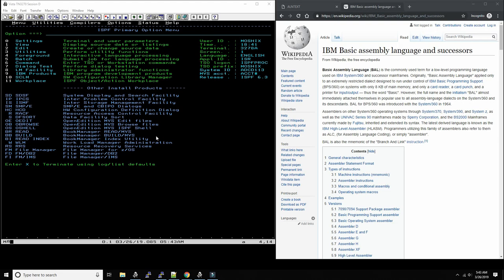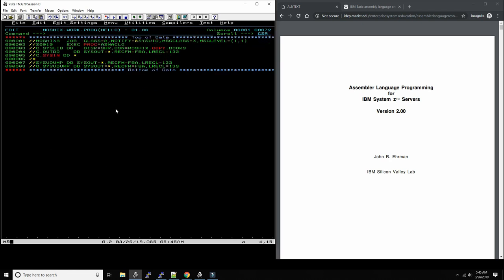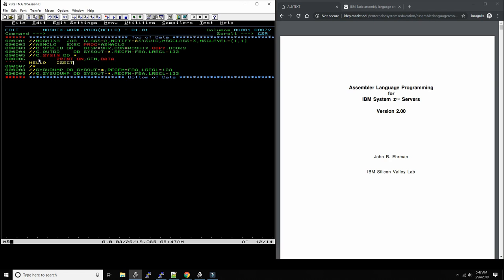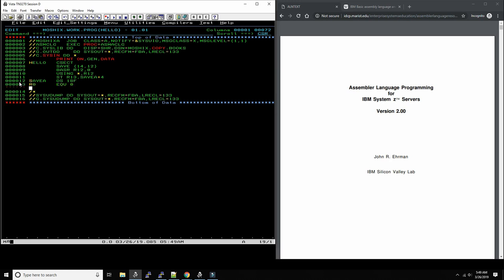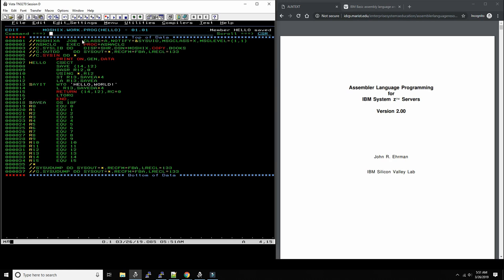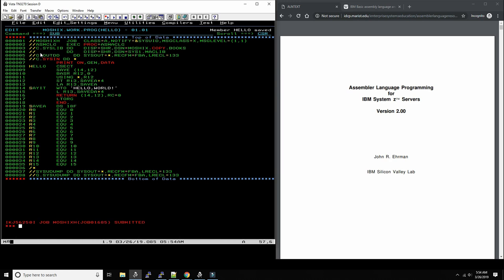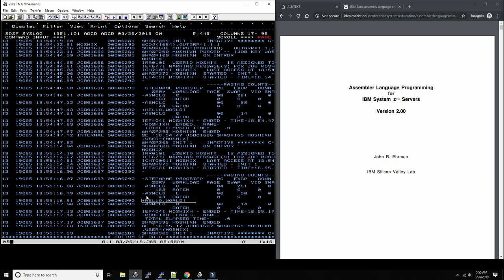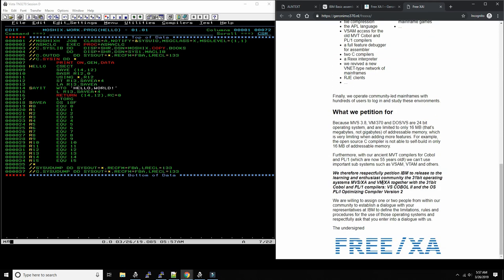Hello world in mainframe assembler HLASM - M127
here is the assembler program for HLASM, including the JCL:
//MOSHIXH  JOB  CLASS=A,NOTIFY=&SYSUID,MSGCLASS=X,MSGLEVEL=(1,1)
//ASMCLG   EXEC PROC=ASMACLG
//C.SYSLIB DD   DISP=SHR,DSN=MOSHIX.COPY.BOOKS
//         DD   DISP=SHR,DSN=SYS1.MACLIB
//G.OUTDD    DD SYSOUT=*,RECFM=FBA,LRECL=133
//C.SYSIN DD *
        PRINT ON,GEN,DATA
HELLO   CSECT
        SAVE (14,12)
        BASR R12,0
        USING *,R12
        ST R13,SAVEA+4
        LA R13,SAVEA
SAYIT   WTO 'HELLO,WORLD!'
        L R13,SAVEDA+4
        RETURN (14,12),RC=0
        LTORG
        END,
SAVEA   DS 18F
R0      EQU 0
R1      EQU 1
R2      EQU 2
R3      EQU 3
R4      EQU 4
R5      EQU 5
R6      EQU 6
R7      EQU 7
R8      EQU 8
R9      EQU 9
R10     EQU 10
R11     EQU 11
R12     EQU 12
R13     EQU 13
R14     EQU 14
R15     EQU 15
//SYSUDUMP DD SYSOUT=*,RECFM=FBA,LRECL=133
//G.SYSUDUMP DD SYSOUT=*,RECFM=FBA,LRECL=133